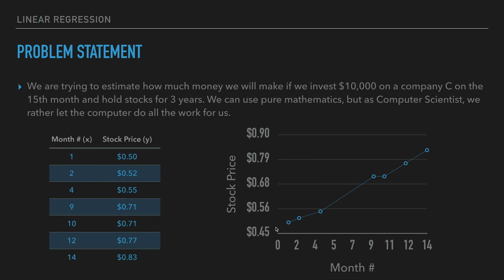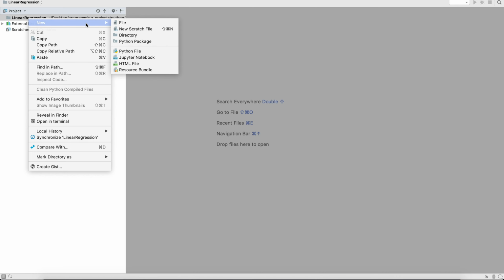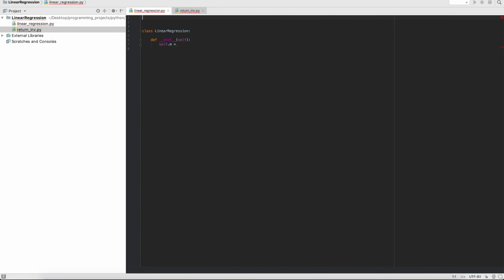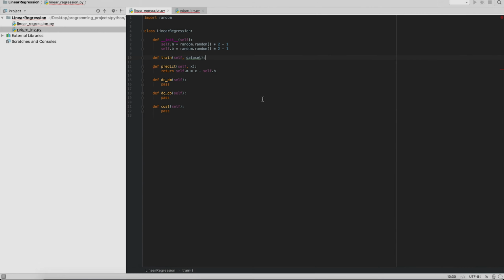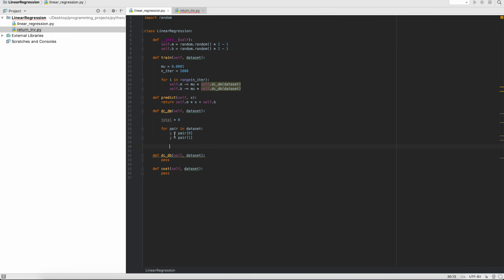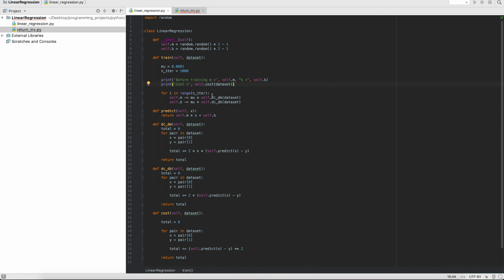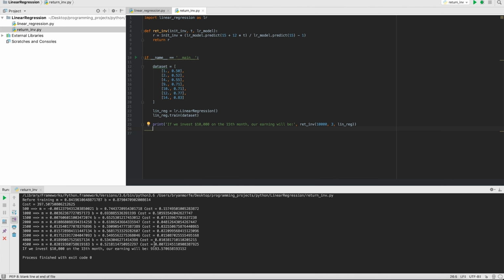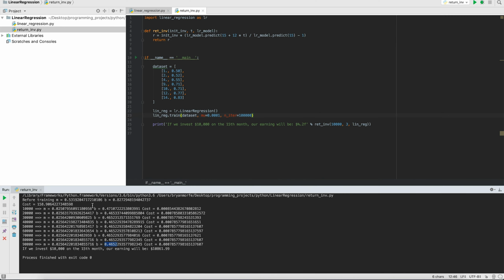Programming a Linear Regression in Python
This video is a continuation of Applied Derivatives II - Linear Regression. If you have not watched that video, click the link below and watch it. In this video, we program a linear regression object in Python.

This video is an introductory video to "How Does a Multi-Regression Work?" for which the link is down below.